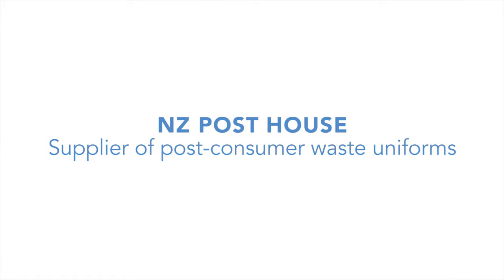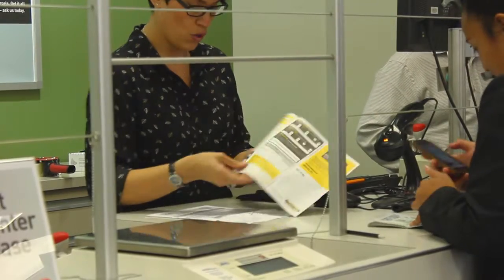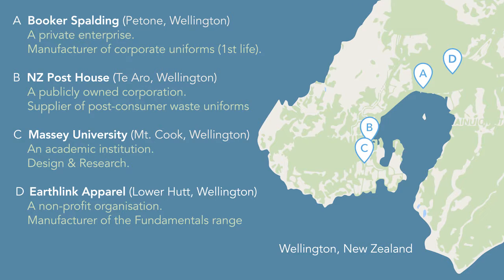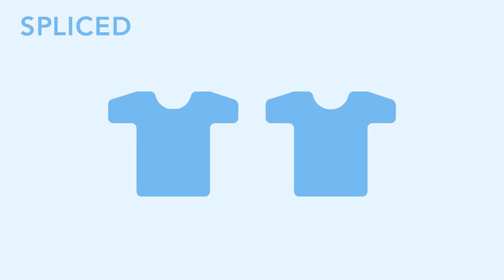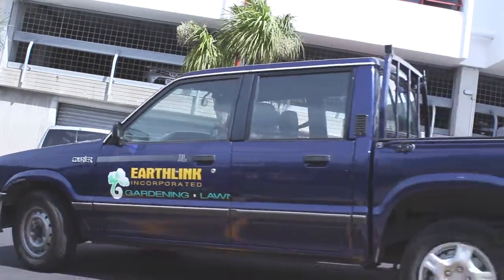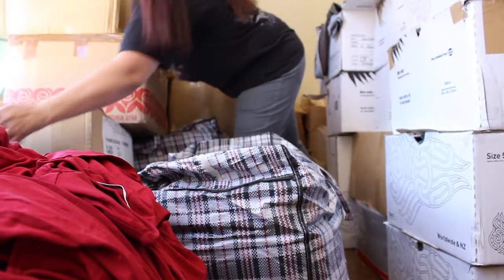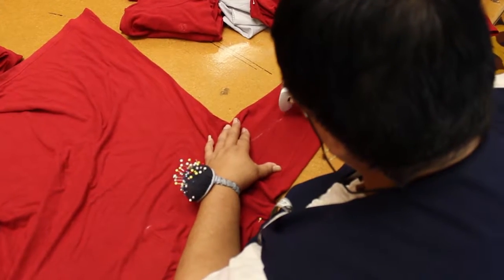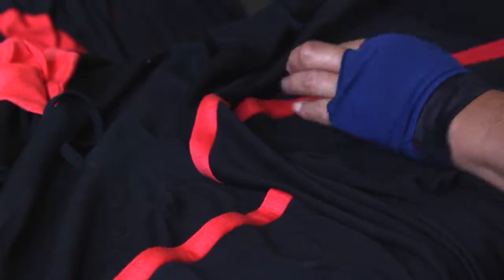Fundamentals Range – Space Between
Space Between is a thoughtful new way to design, make and use locally-produced fashion.

The Fundamentals range: Designing with waste from industry.
Limited edition collections designed by students recent graduates and fashion researchers, made locally using unwanted corporate uniforms and other waste material.